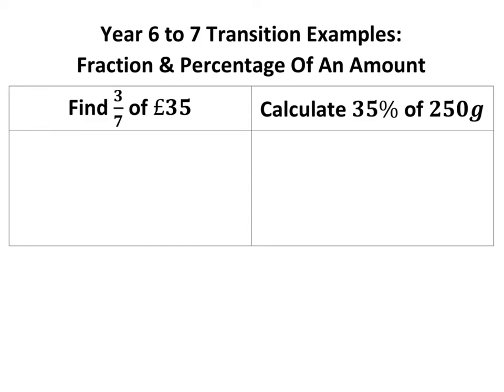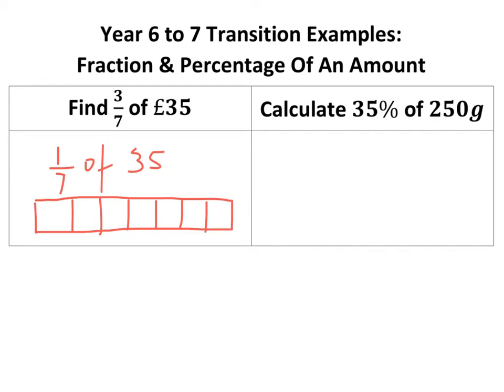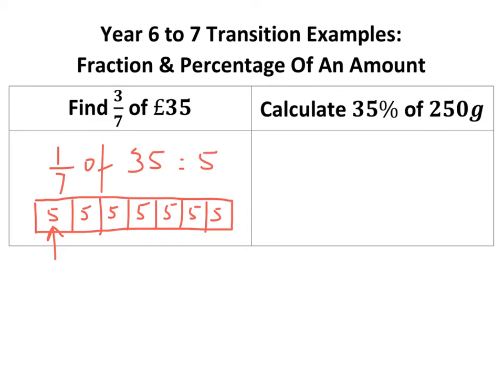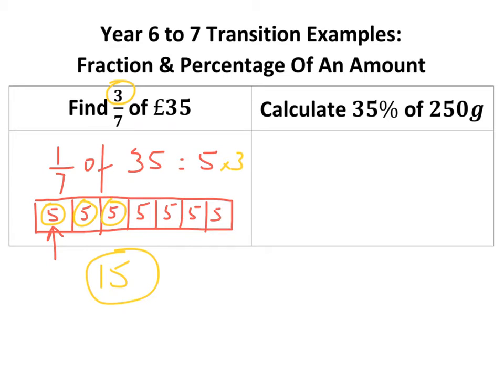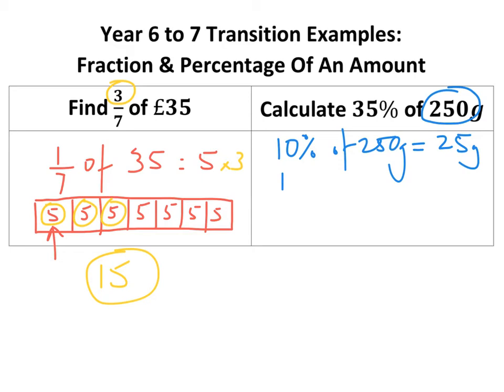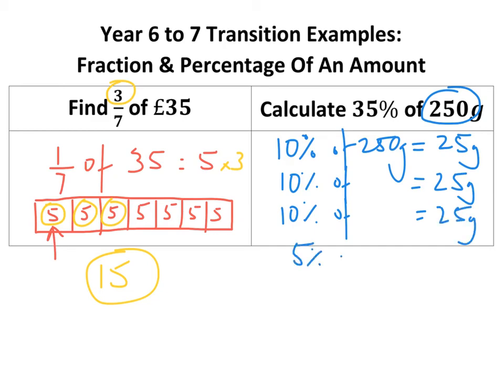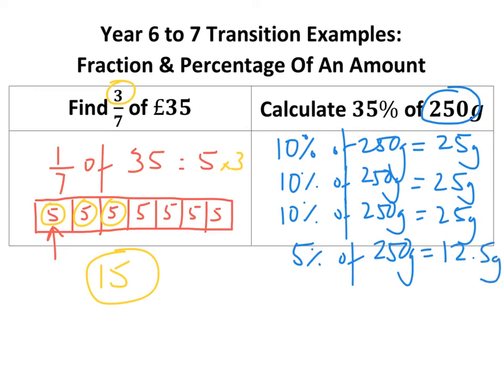Y6-7 Fraction & Percentage of an Amount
This shows how find a fraction and/or percentage of an amount, talking through the stages of a calculation.